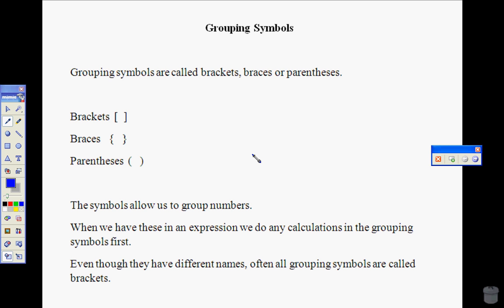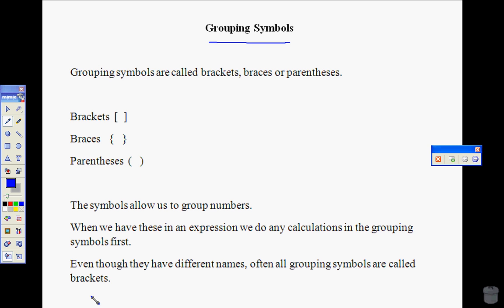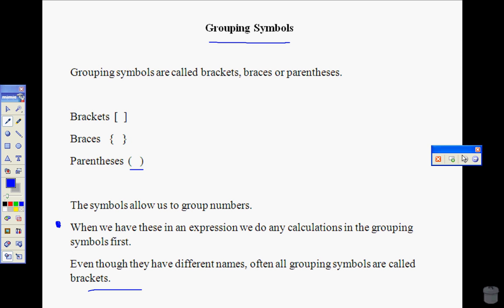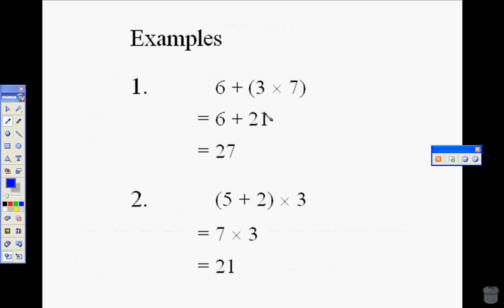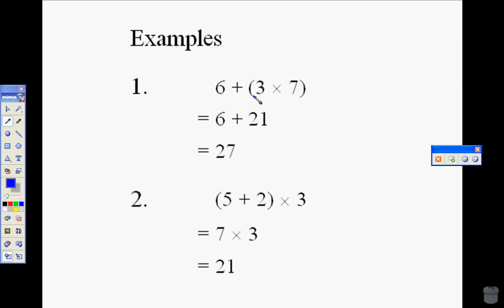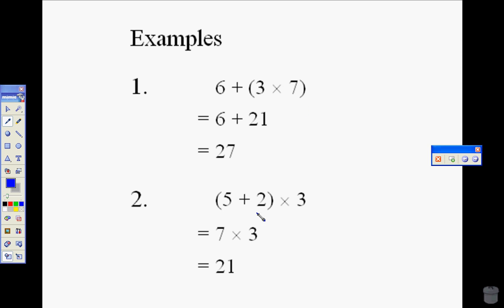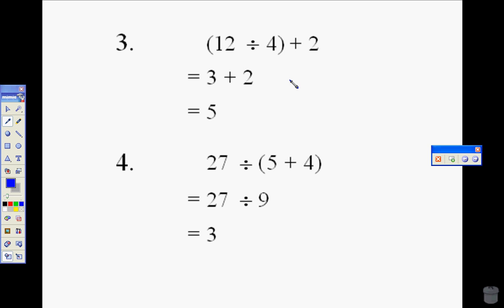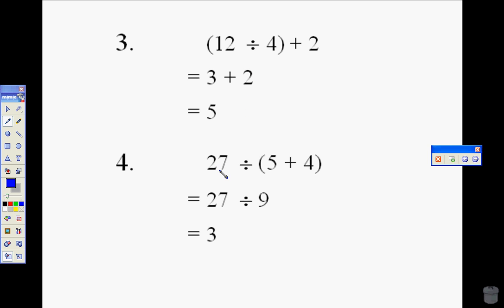Grouping symbols 1